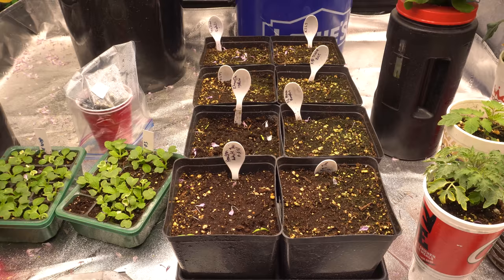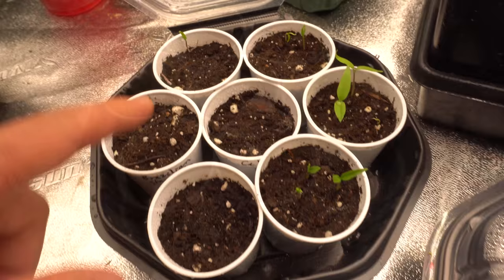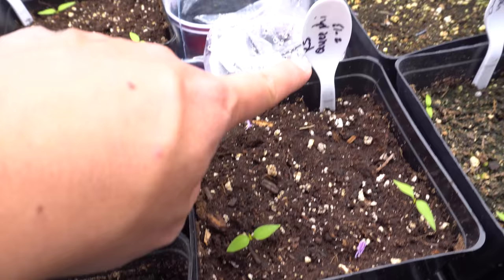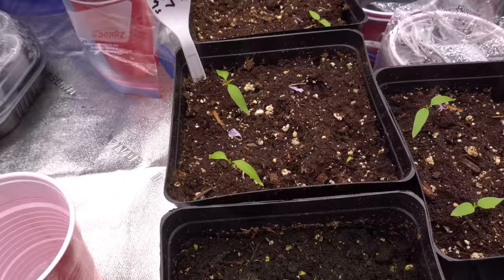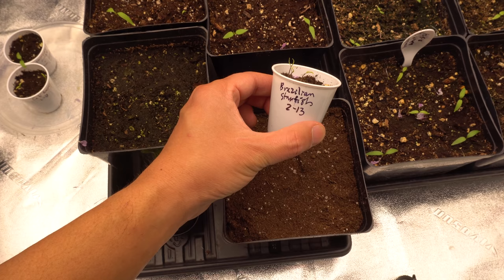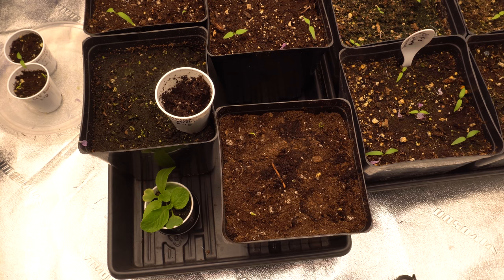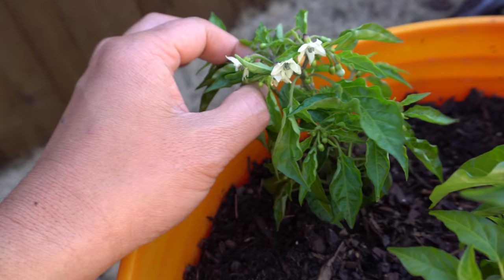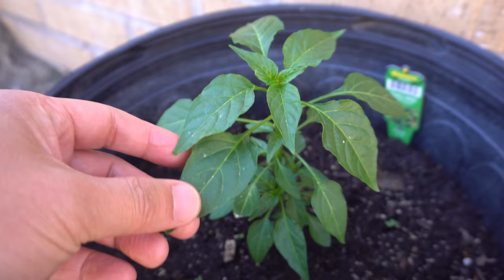2021 Super Hot Grow Series Ep02 - Sprouting Seeds and Q&A